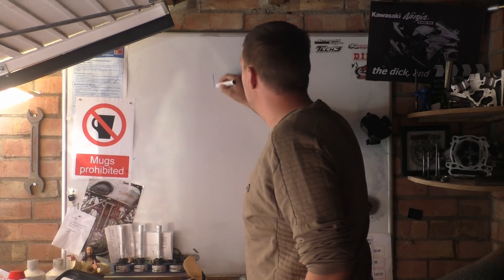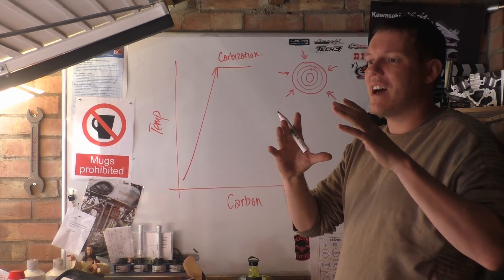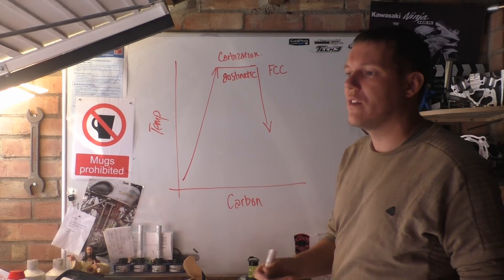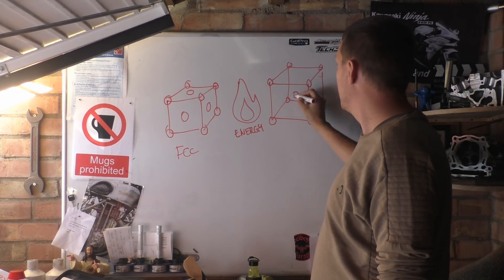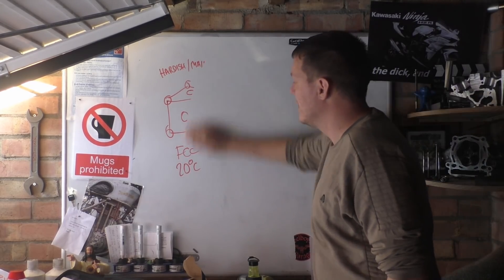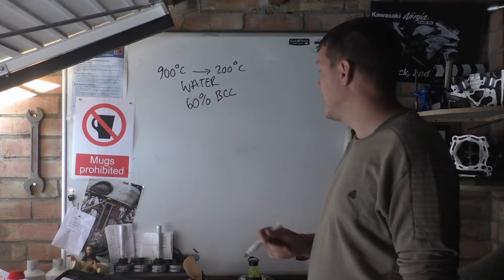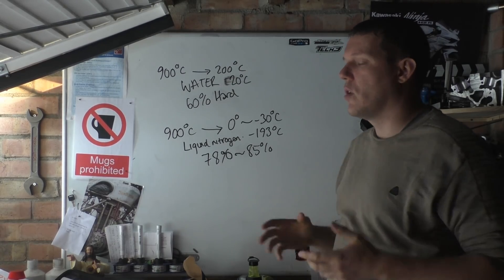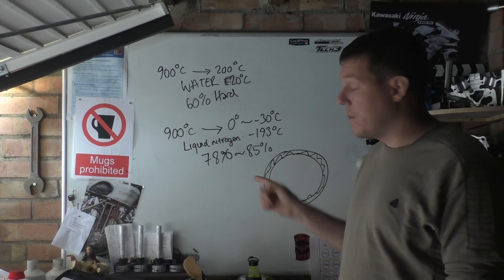Cryo Hardening - What does it do and how?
In this video we talk about cryo-hardening, and what's happening inside the STEEL! Hard stuff, that's what.